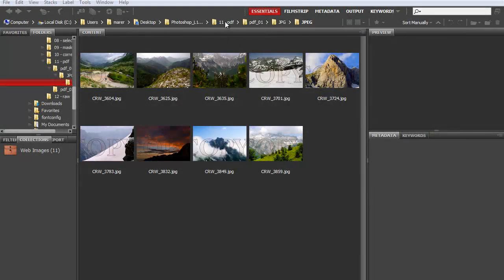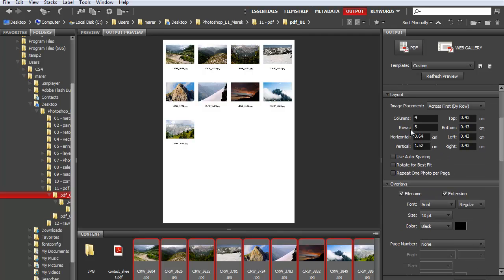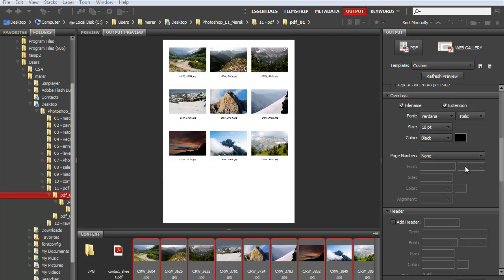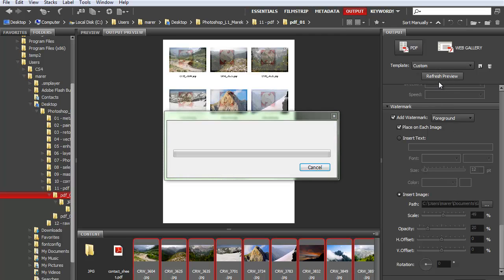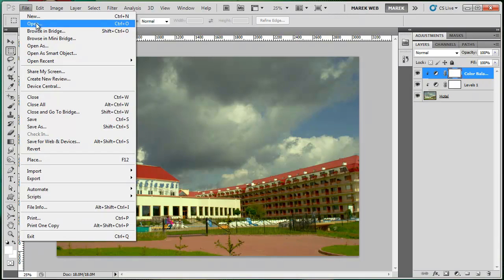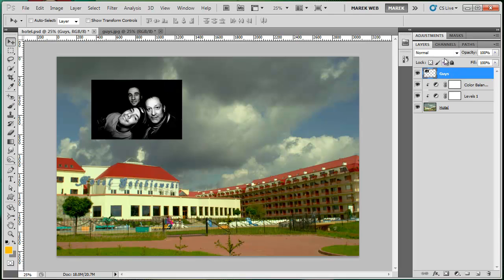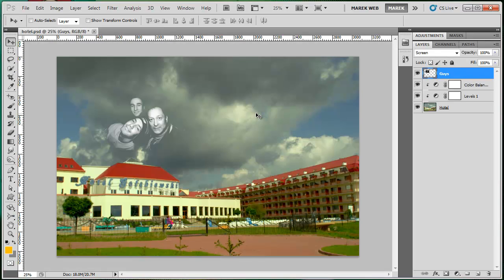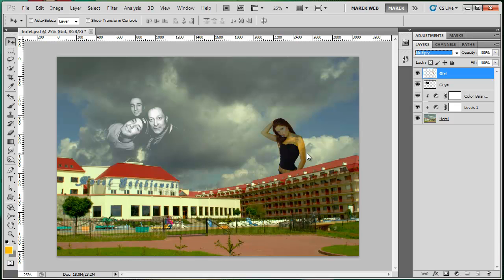Photoshop Lightroom TV - Episode 38